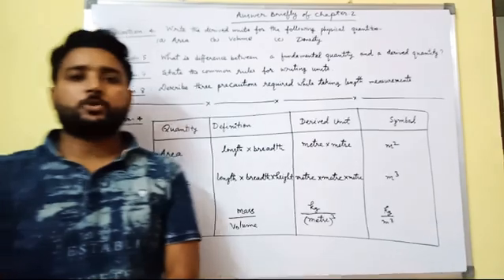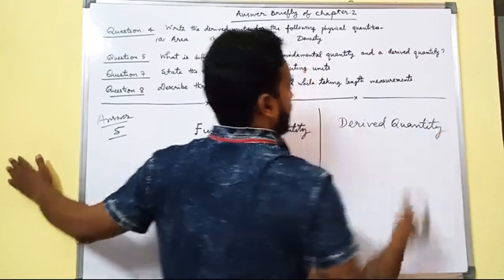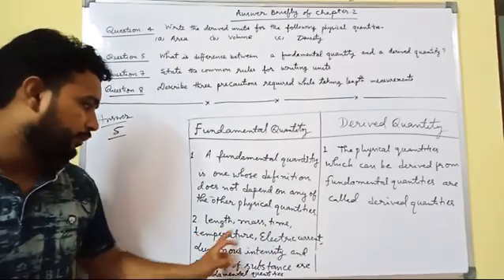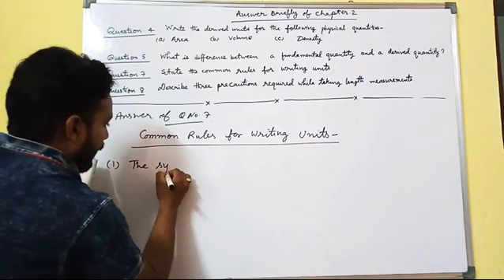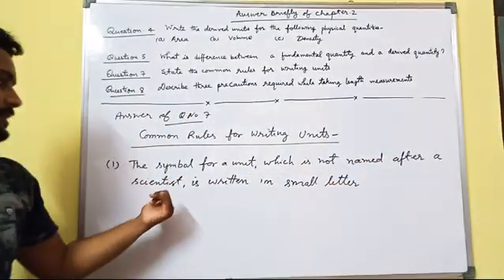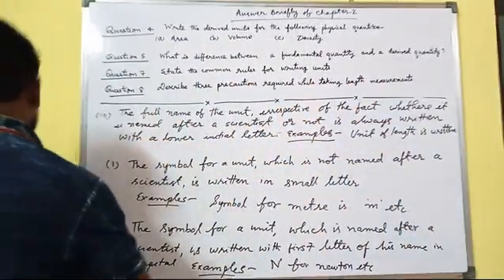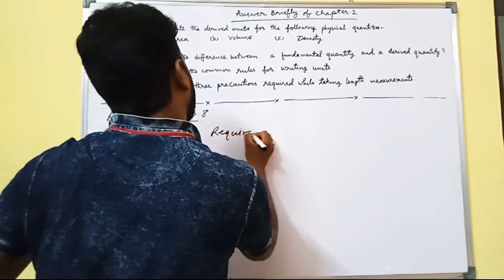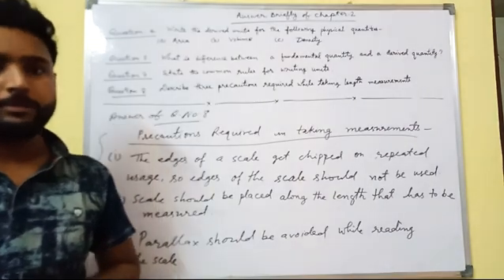ICSE-VI Physics Day-10 Chapter-2 #Answer Briefly Question no. 4,5,7&8